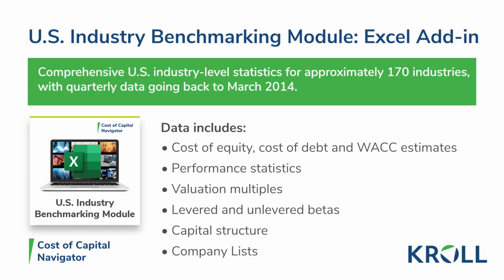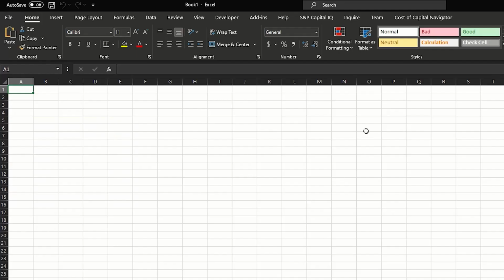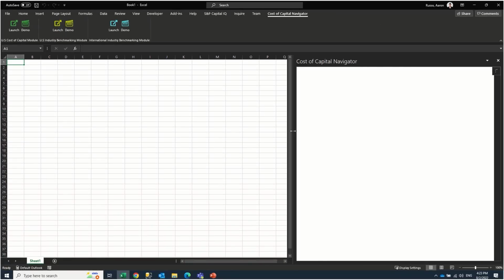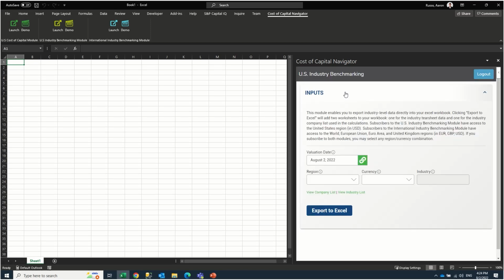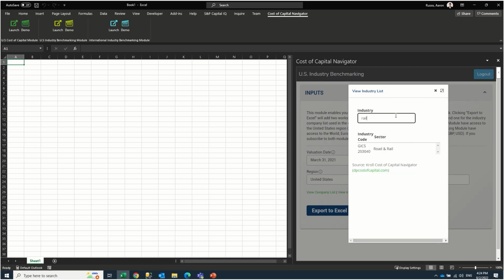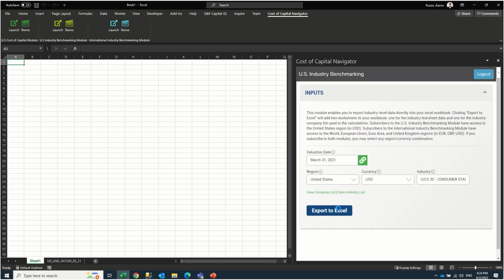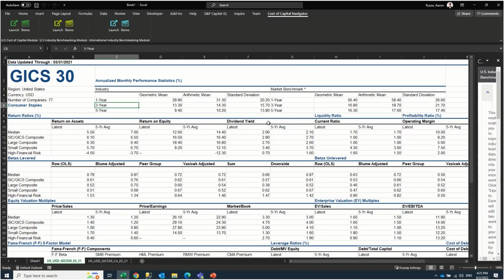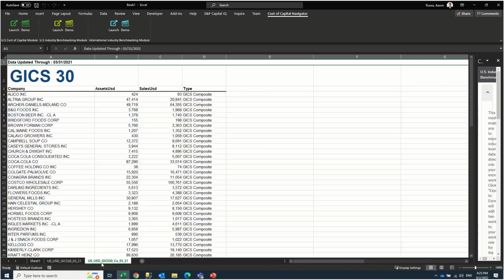Cost of Capital Navigator – Excel Add-In Demo – U.S. Industry Benchmarking Module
The kroll Cost of Capital Navigator – Excel Add-in interacts directly with users’ own Excel models and enables them to import all the Kroll cost of capital data. It is included with all subscriptions of the U.S. Cost of Capital Module, U.S. Industry Benchmarking Module and International Industry Benchmarking Module, and it is available through the Microsoft store.